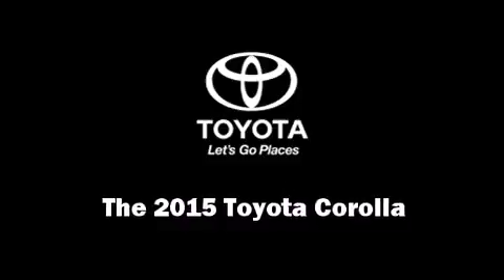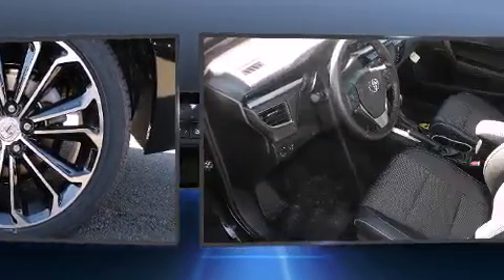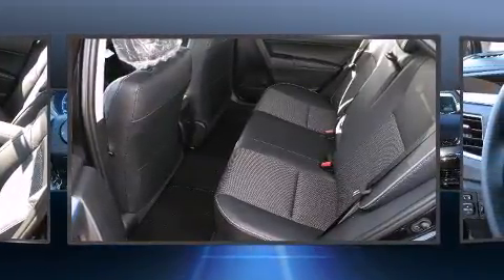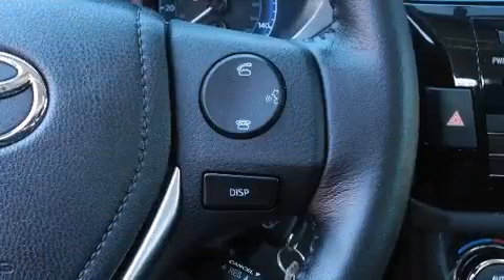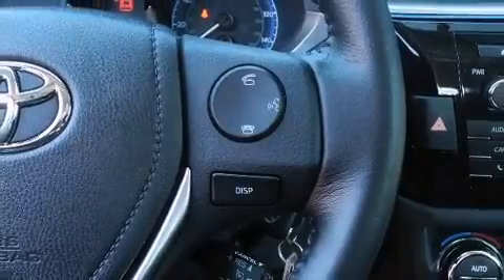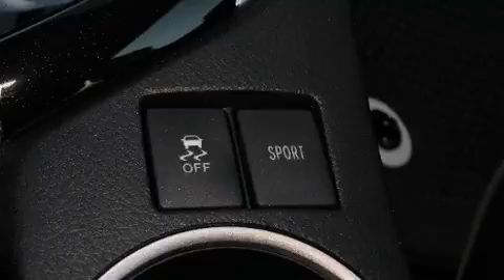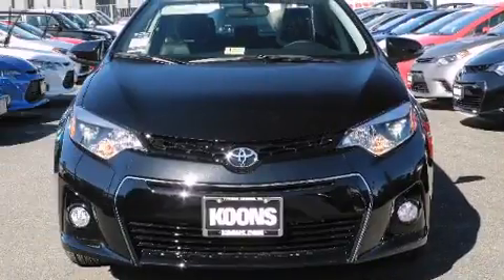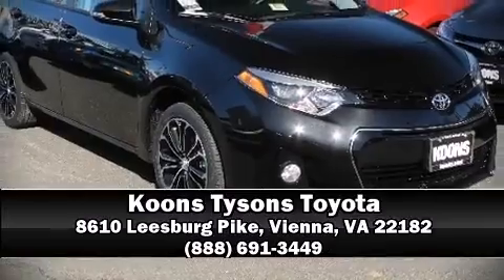2015 Toyota Corolla S Plus in Vienna, VA 22182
Step into the 2015 Toyota Corolla. This 4 door, 5 passenger sedan stands out among competitors in its class! Smooth gearshifts are achieved thanks to the 1.8 liter 4 cylinder engine, providing a spirited, yet composed ride and drive. A wealth of standard features means that you no longer have to sacrifice. Such as remote keyless entry, a leather steering wheel, a trip computer, an outside temperature display, front bucket seats, front fog lights, heated door mirrors, and cruise control. You and your passengers will enjoy the stereo system, which includes a CD player with MP3 capability, and 6 speakers, providing excellent sound throughout the cabin. Toyota also prioritized safety and security by including: head curtain airbags, front SIDE impact airbags, traction control, brake assist, a panic alarm, and 4 wheel disc brakes with ABS. For added security, dynamic Stability Control supplements the drivetrain. Our sales staff will help you find the vehicle that you've been searching for. We'd be happy to answer any questions that you may have. Stop in and take a test drive!